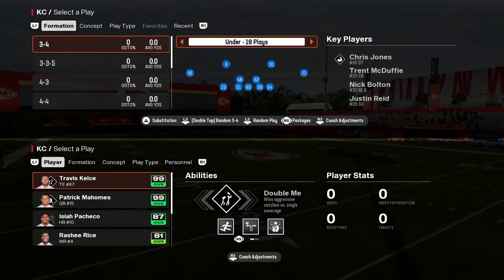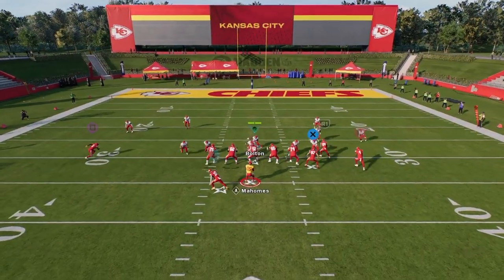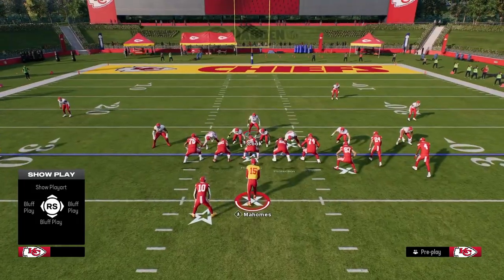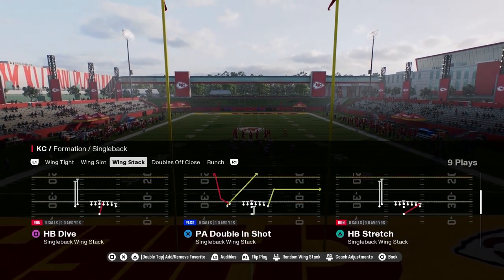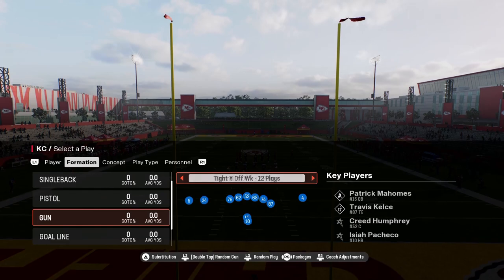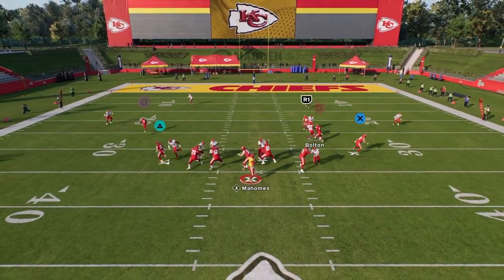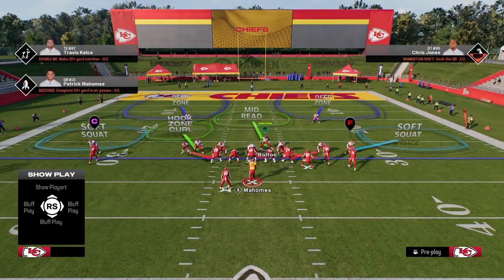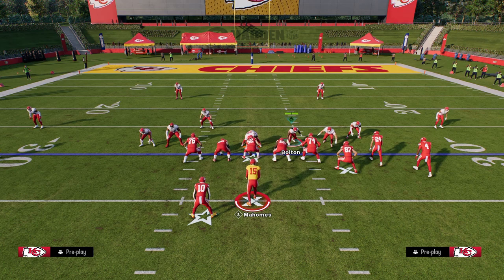The Best Defensive Playbook In Madden